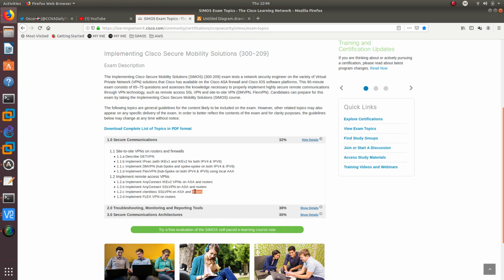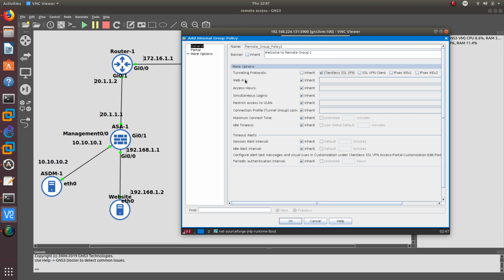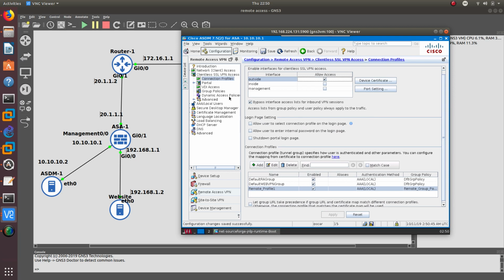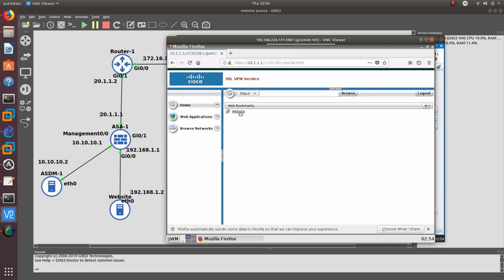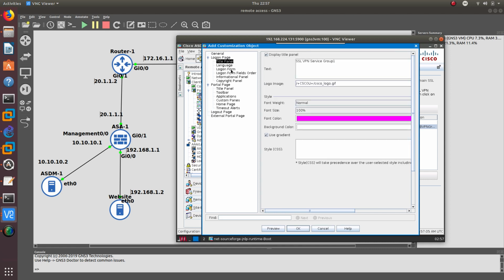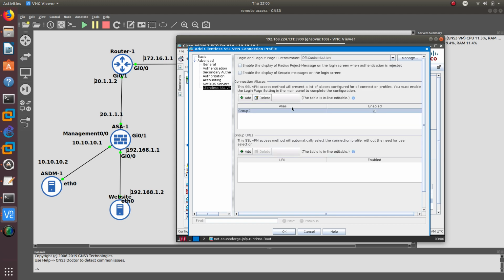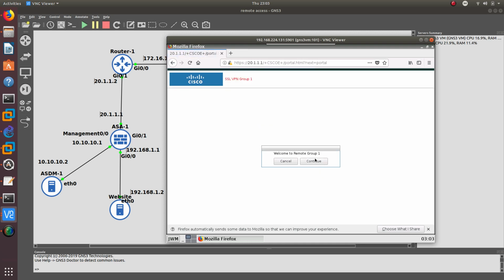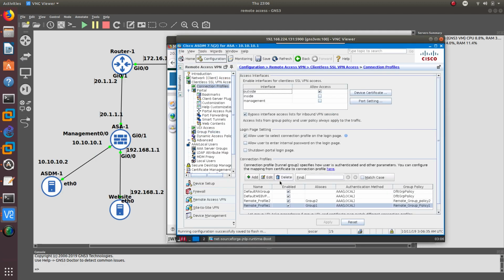ASA Clientless SSL VPN Deep Dive Using the ASDM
Clientless SSL VPN enables end users to securely access resources on the corporate network from anywhere using an SSL-enabled Web browser. The user first authenticates with a Clientless SSL VPN gateway, which then allows the user to access pre-configured network resources.

 Clientless SSL VPN creates a secure, remote-access VPN tunnel to an ASA using a Web browser without requiring a software or hardware client. It provides secure and easy access to a broad range of Web resources and both web-enabled and legacy applications from almost any device that can connect to the Internet via HTTP. They include: